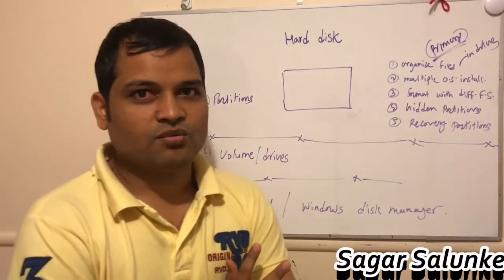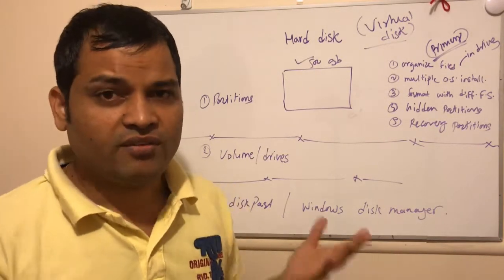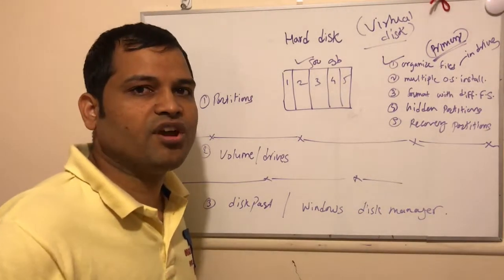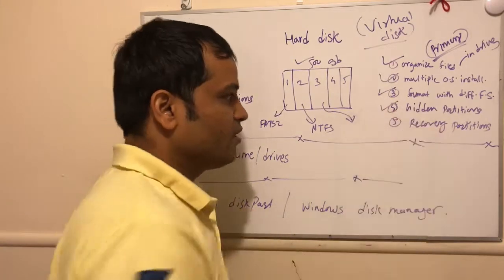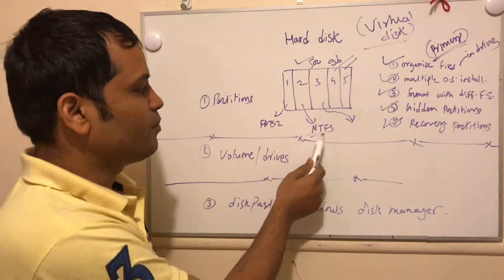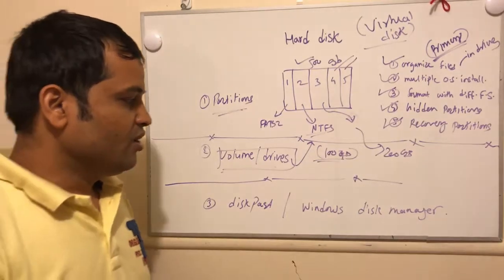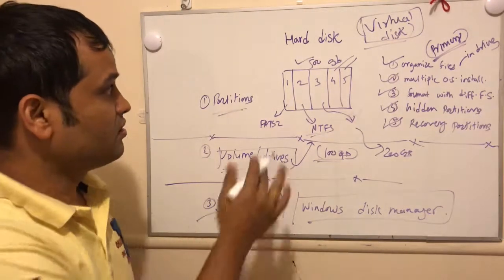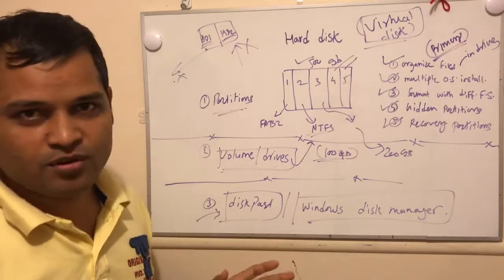Hard disk partitions, volumes, drives | benefits of partitions | Virtual hard disks